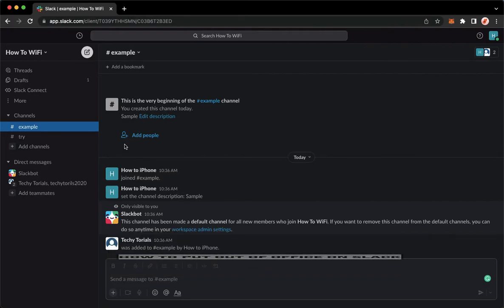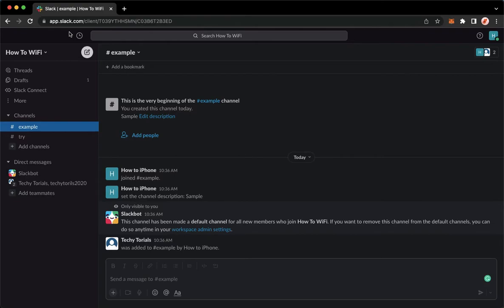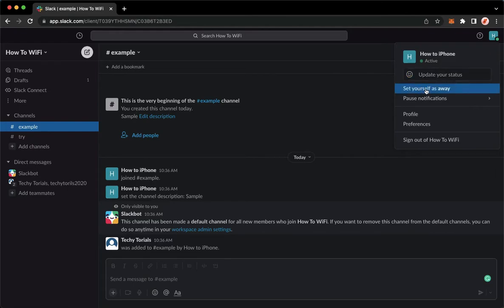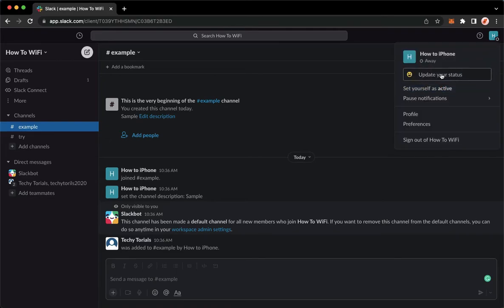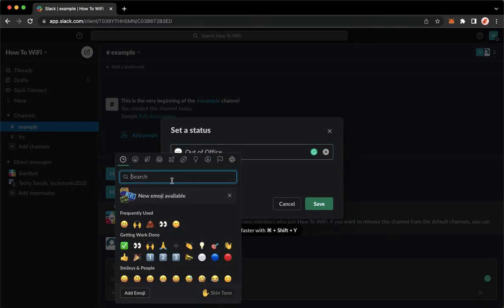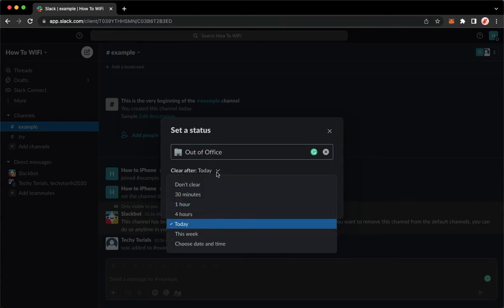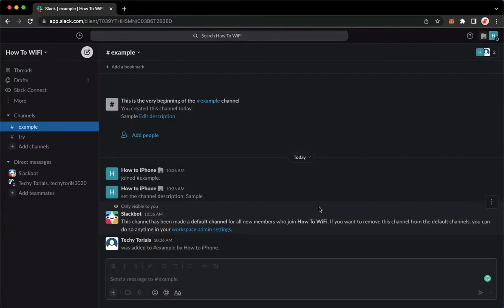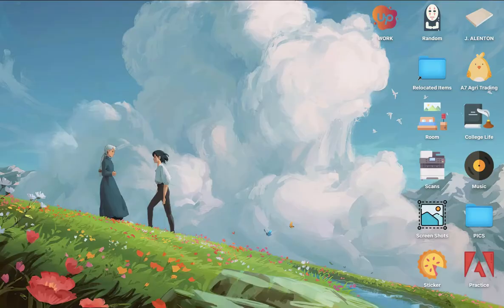How To Put Out Of Office On Slack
Learn‎‎‏‏‎ ‎How To Put Out Of Office On Slack

In this video I will show you‏‏‎ ‎how to put out of office on slack